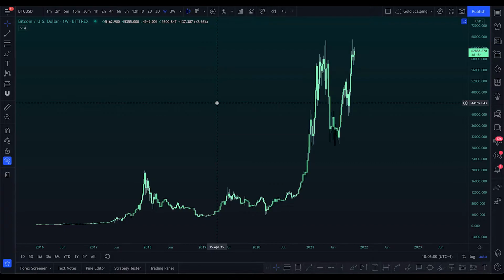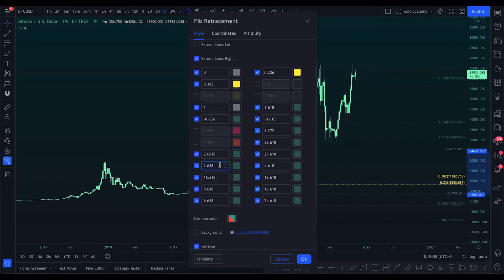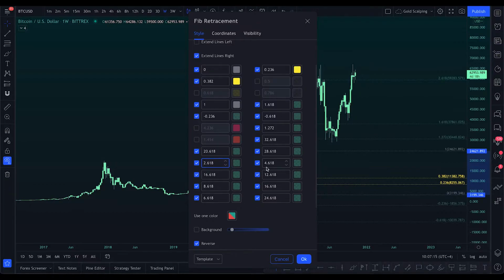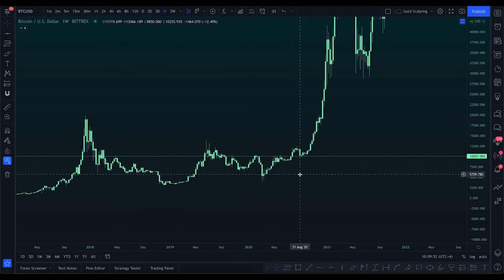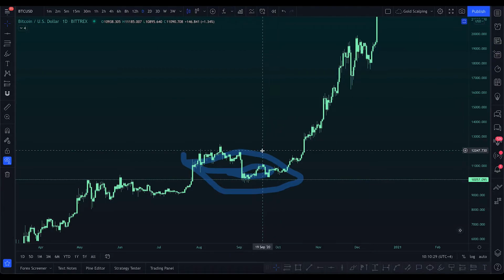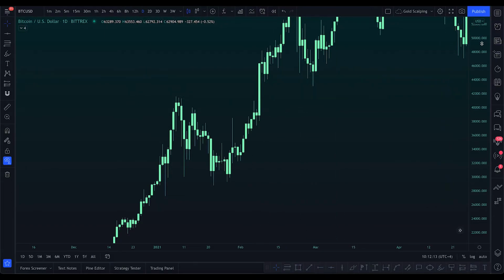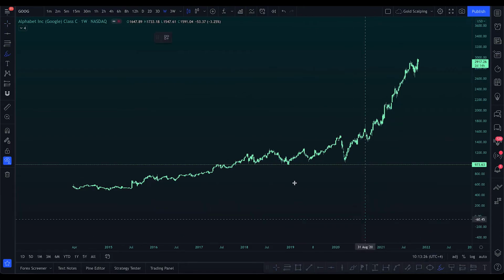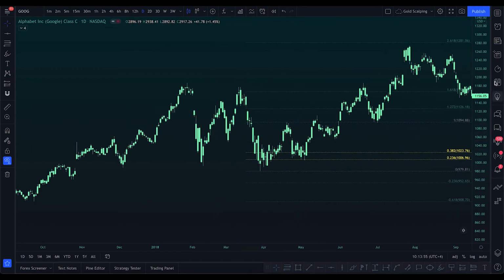Bitcoin - The Hidden Secrets of Fibonacci - How to Predict Future Price - Part 2 / 2